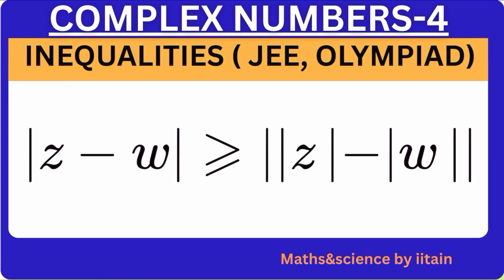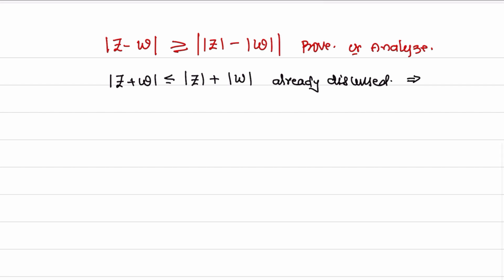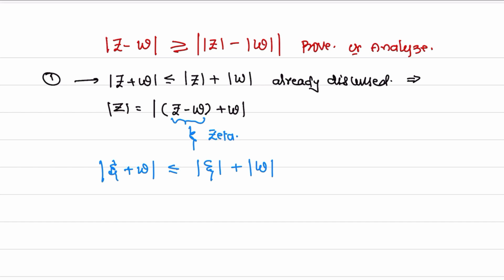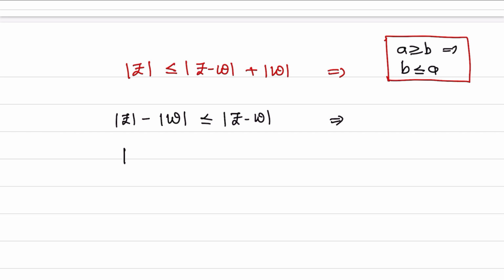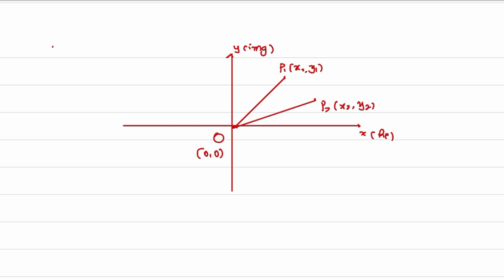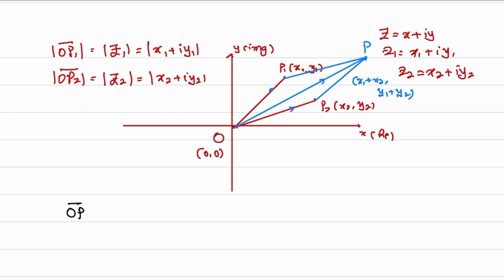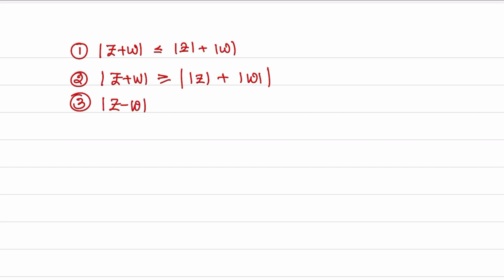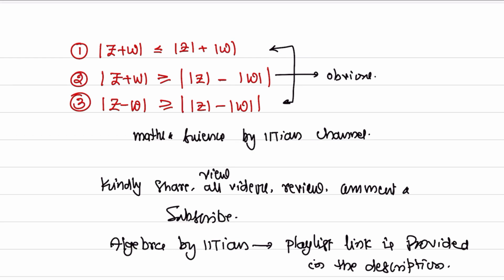Triangle inequality of complex numbers by an IITIan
🔥 Master the concept of modulus inequalities in complex numbers with this full-topic lecture by an IITian educator!

Triangle inequality of complex numbers by an IITIan. In this, complex numbers are discussed at length by an IITian.

As an IITian, I found the SECRET to mastering triangle inequality. In this session, we'll break down the Triangle Inequality and other key inequalities involving complex numbers , including.

✅ |z₁ - z₂| ≤ |z₁| + |z₂| (Triangle Inequality)
✅ ||z₁| – |z₂|| ≤ |z₁ ± z₂| (Reverse Triangle Inequality)
✅ Applications in JEE Main, Advanced, CBSE, and Maths Olympiads
✅ Solved examples and shortcut tricks for competitive exams

Whether you're preparing for JEE 2025 , Class 11/12 boards , or aiming to crack math olympiads like PRMO, RMO, or INMO , this video will help you build a strong foundation in complex numbers.
💡 This is a must-watch for all engineering aspirants, CBSE students, and math enthusiasts. The concept is explained in a simple yet powerful way, just like top platforms such as Vedantu, Unacademy, and Physics Wallah , but completely free!
The link for other videos playlist : ALGEBRA BY IITIAN is ,